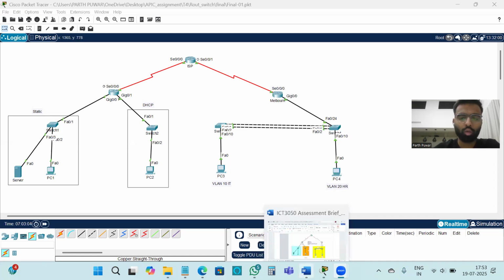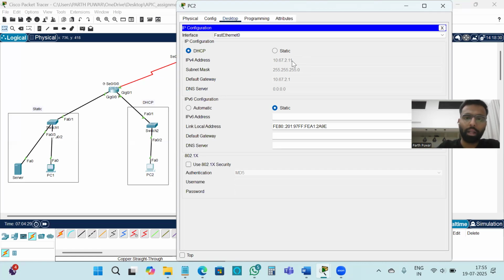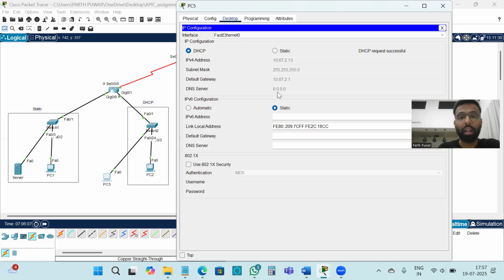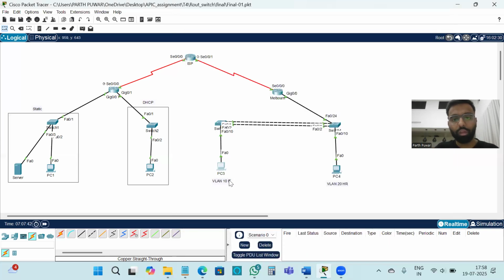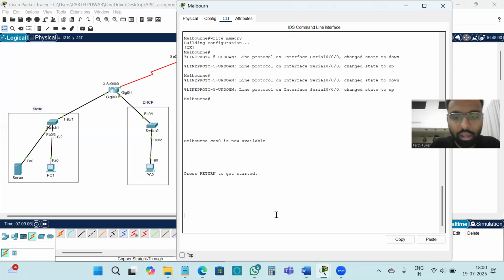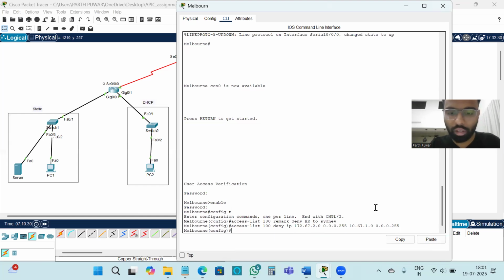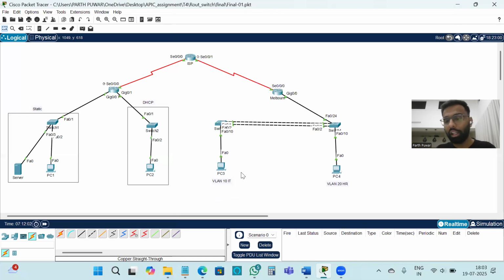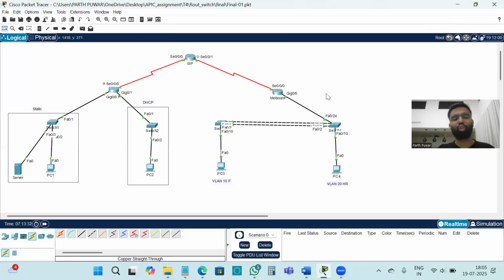Assessment-2 Cisco Packet Tracer